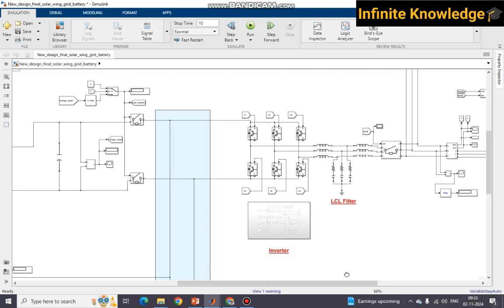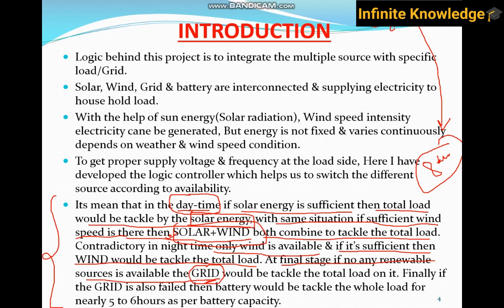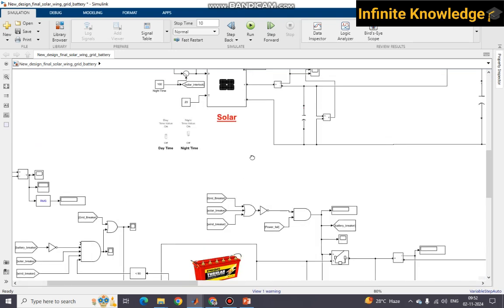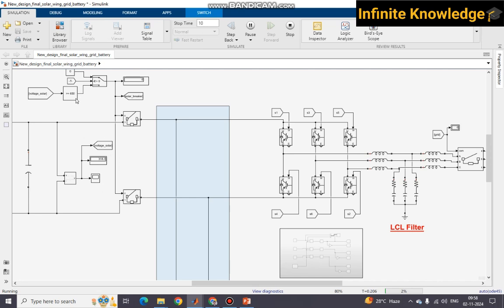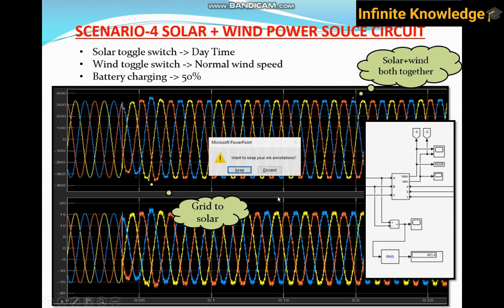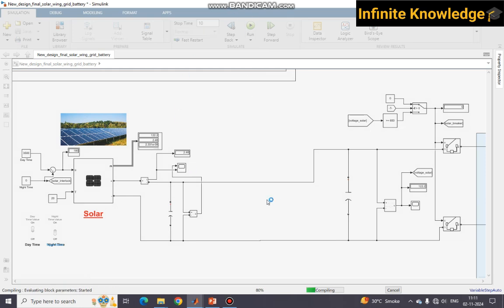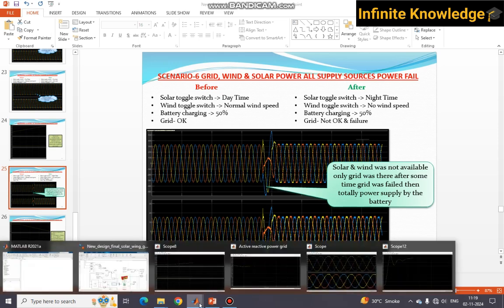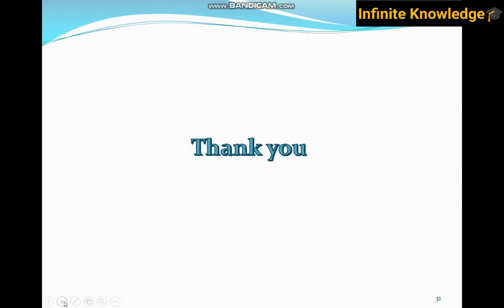Solar, wind, Grid & Battery integration in MATLAB Simulation renewable energy source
This video is showing that how do you make multiple sources integration in MATLAB simulation software.

Solar, wind, Grid & battery multiple source integration in MATLAB Simulink simulation software
Project on renewable energy source
MATLAB Simulation on renewable energy source

***You will get simulation file, PPT & Reports in just minimum price*

Wind, solar & grid integration in MATLAB
Solar & wind synchronization in MATLAB
Multiple sources integration in MATLAB
Wind power simulation in MATLAB
Solar power simulation in MATLAB
Grid integration with solar source in MATLAB
Grid integration with wind power source in MATLAB
Grid integration with non renewable sources in MATLAB
different power sources synchronized in MATLAB
MATLAB simulations project
Final Year MATLAB Project
MATLAB project for electrical engineer
M.E Project using MATLAB simulation
multiple power source integration in MATLAB Simulink
Smart grid system in MATLAB
Smart grid system simulation in MATLAB Simulink
Renewable energy sources simulation in MATLAB
Different power source simulation in MATLAB

(You cannot publish this document on any social media platforms and not on YouTube)